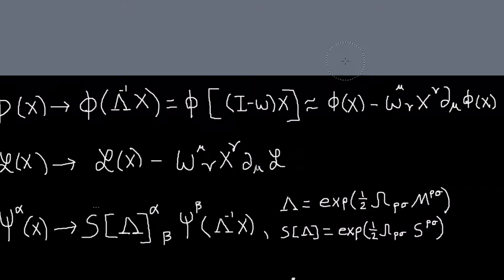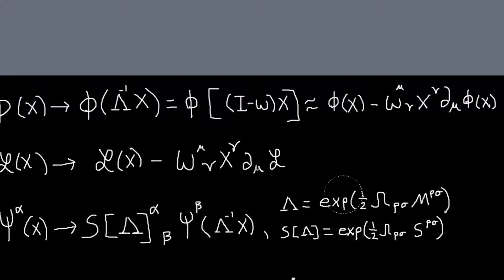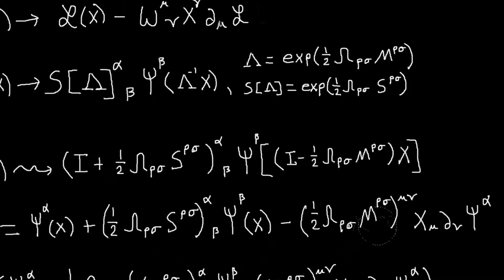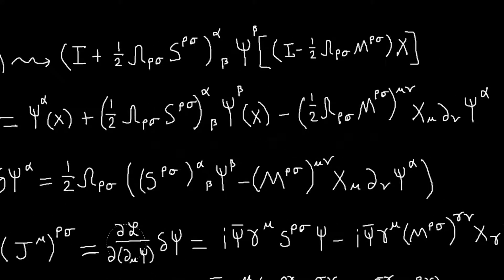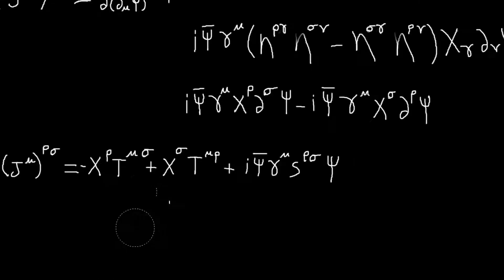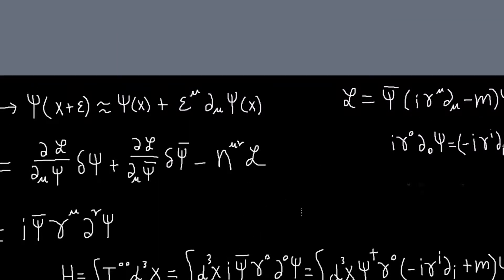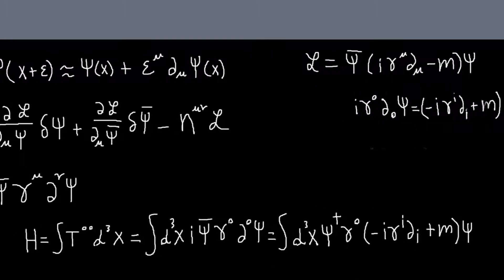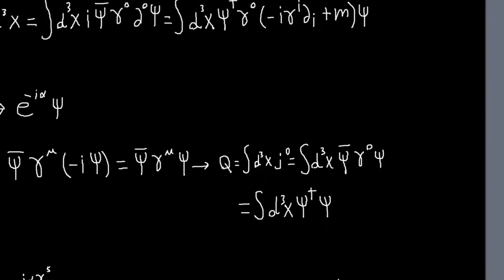Symmetries of the Dirac Lagrangian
Here I discuss the symmetries and conserved quantities of the Dirac Lagrangian.